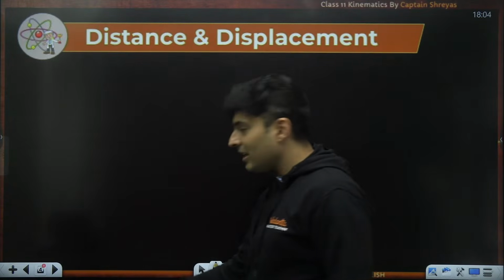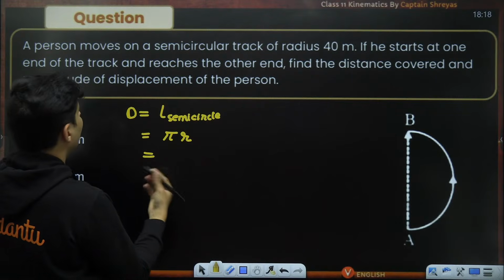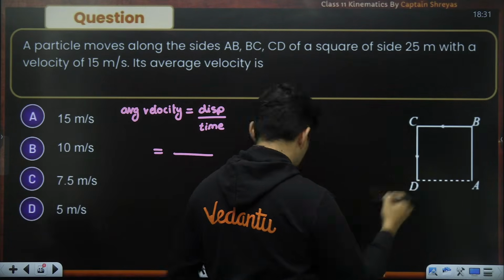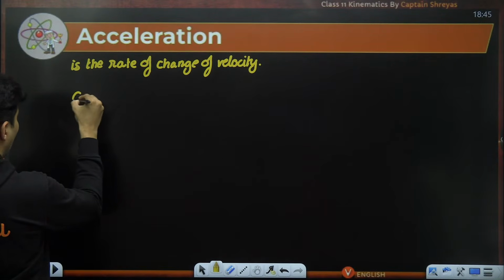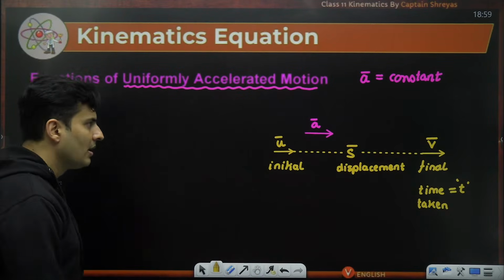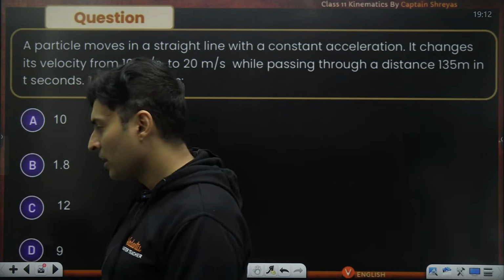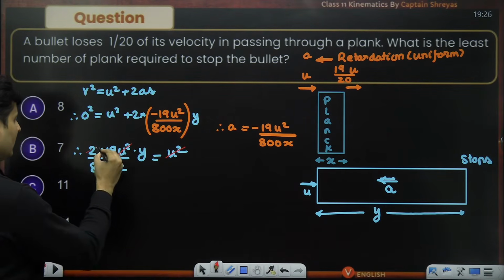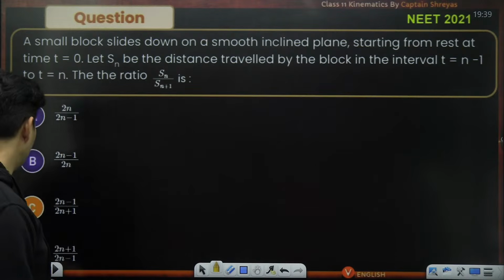Motion in a Straight Line 🏃‍♂️ Kinematic Equations | Class 11 | NEET 2026 & 2027 | Shreyas Sir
📘 Class 11 Physics – Motion in a Straight Line + Kinematic Equations for NEET 2026 & 2027 aspirants
Join Shreyas Sir in this crystal-clear explanation of kinematics, one of the most important topics for NEET Physics. Whether you're a beginner or revising the basics, this session is your ultimate guide!